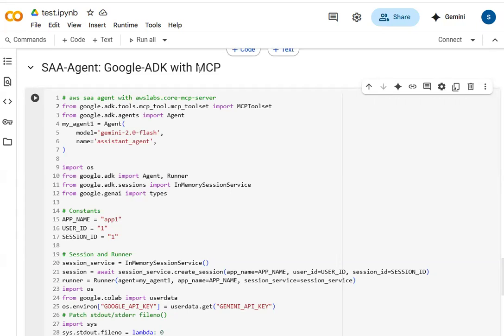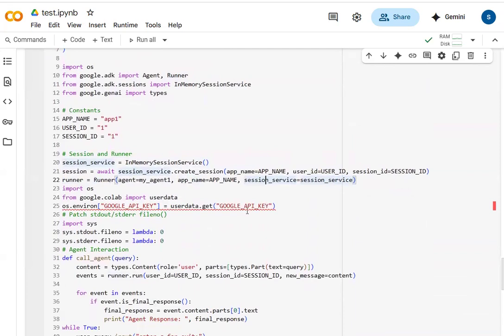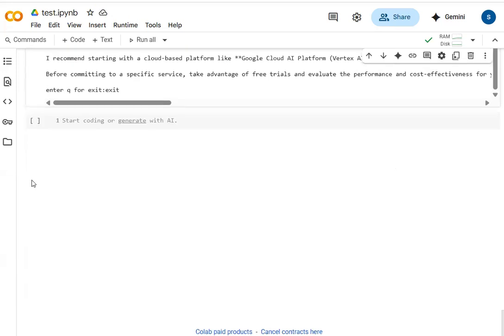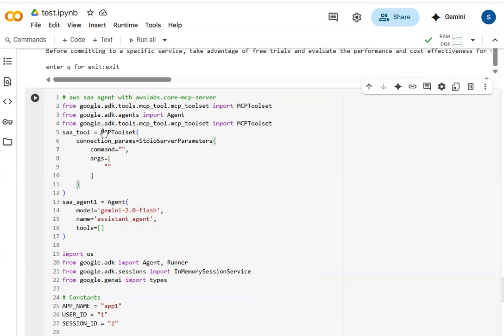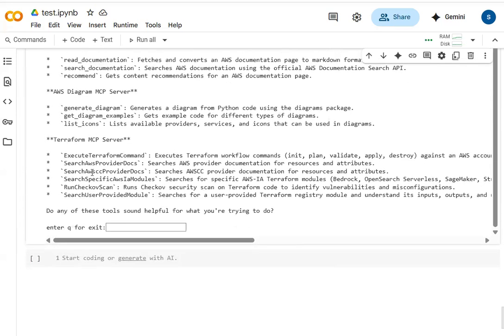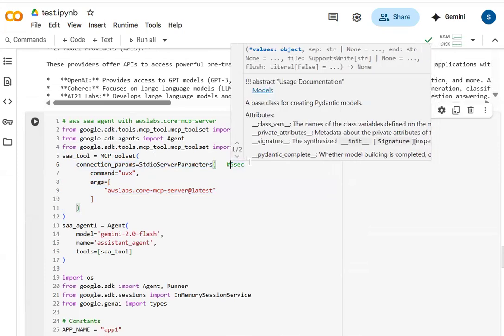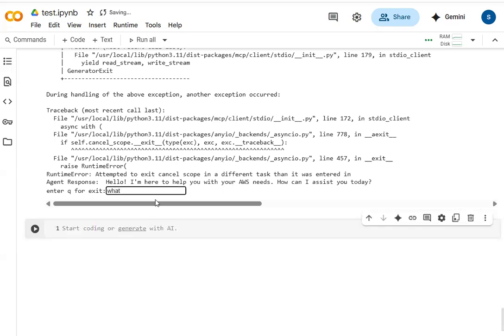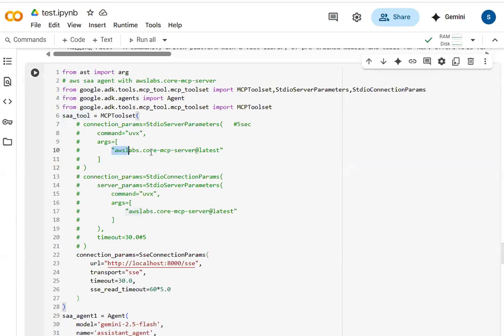SolutionArchitectAssociateAgent with Google adk and MCP tools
1. **"Solution Architect Agent with Google ADK + MCP Tools | Hands-On with Gemini + AWS Core MCP Server"**
2. **"Build AWS SAA Assistant Agent with Google ADK & MCP | Gemini 2.5 Flash | SSE Integration"**
3. **"Google ADK MCP Tool: Create AWS Solution Architect Agent with Gemini 2.5 & Core-MCP"**

In this hands-on demo, we build an **AI Agent for AWS Solution Architect Associate (SAA)** tasks using **Google ADK, MCP Toolset, Gemini 2.5 Flash**, and **awslabs.core-mcp-server**. This setup allows local or connected inference using **SSE (Server-Sent Events)**, making it ideal for advanced workflows with **MCP Toolsets**.

✅ How to configure `MCPToolset` with `SseConnectionParams` and `awslabs.core-mcp-server`
✅ Creating a custom `Agent` using Google ADK and Gemini 2.5 Flash
✅ How to build an intelligent AWS SAA assistant
✅ Using `Runner`, `InMemorySessionService`, and `types.Content` for seamless interaction
✅ Making interactive CLI-based query sessions

0:00 – 2:19 :  Basic Agent Setup
2:19 – 3:38 :  Running Basic Agent
3:38 – 6:04  : Testing Generic Responses
6:04 – 8:20  : Adding MCP Integration
8:20 – 9:47  : Configuring MCP Tools with StdioServerParameters
9:47 – 12:00:  AWS‑Specific Testing
12:00 – 15:28:   GenAI AWS Tool Responses
15:28 – 18:35 :  Timeout & StdioConnectionParams
18:35 – 22:25  : SSE Remote Connection
22:25 – 23:03  : MCP Tools Recap
23:03 – 24:07  : Conclusion & CTA

👨‍💻 This is ideal for:

* AWS Solution Architects
* AI agent developers
* Google ADK experimenters
* Anyone building **customized task-oriented AI agents**

📌 **Technology Stack:**

* `Google ADK`
* `awslabs.core-mcp-server`
* `MCPToolset`
* `SSE` Protocol
* Python CLI app

### 🔑 **Keywords:**

### 🏷️ **Tags:**

### 🔥 **Hashtags:**